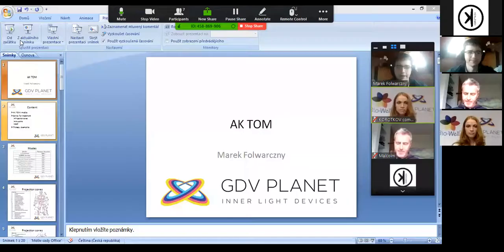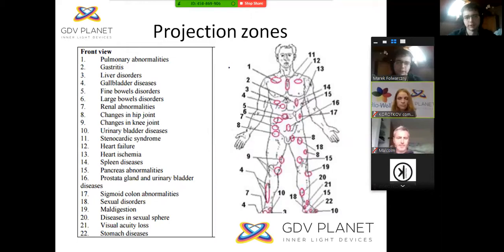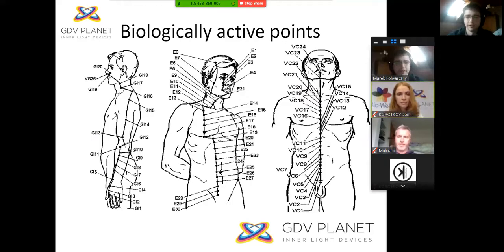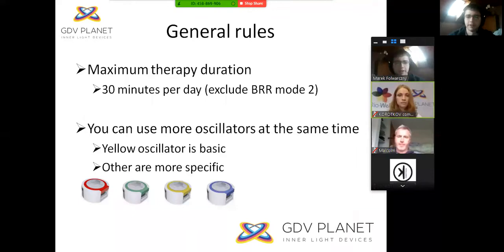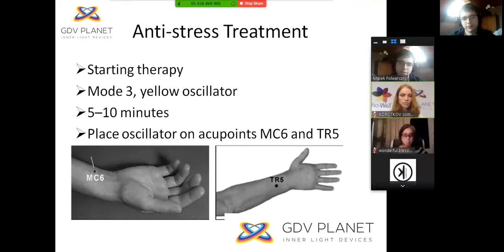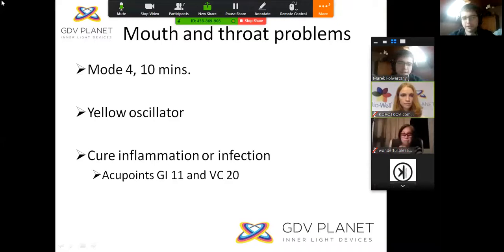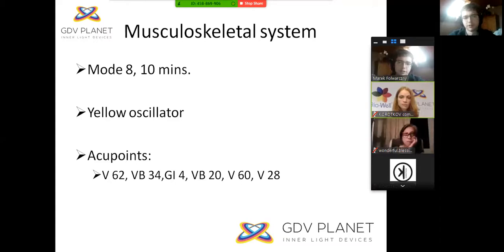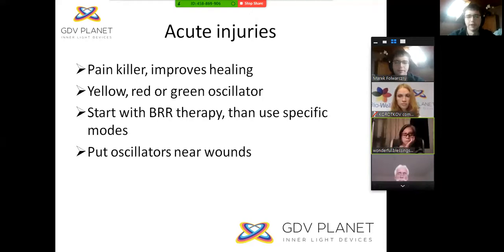A short lecture on practical use of the Ak Tom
During our short lecture we introduce the main principles of practical use of the Ak Tom device based on the Extremely High Frequencies. We also answer the questions of the viewers.